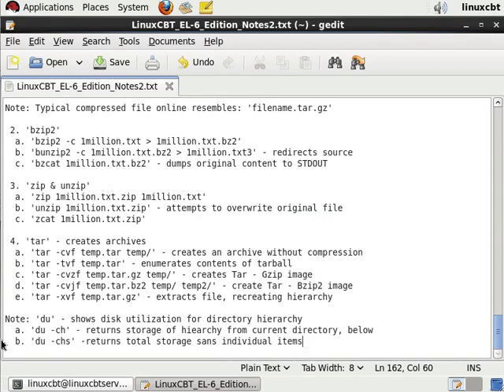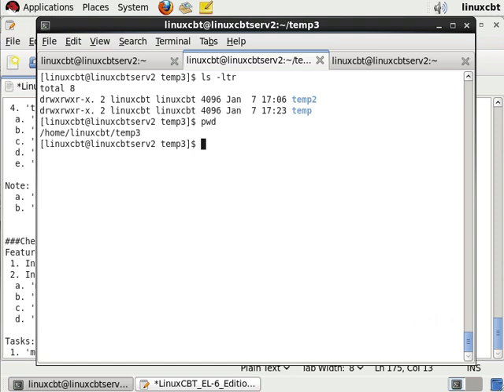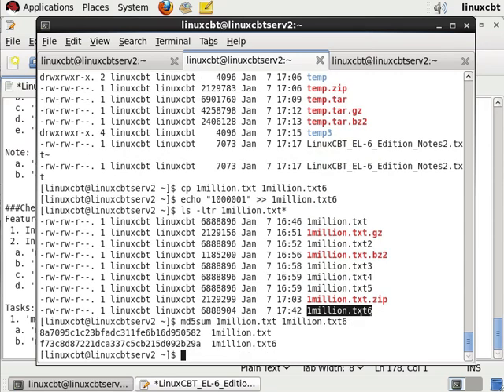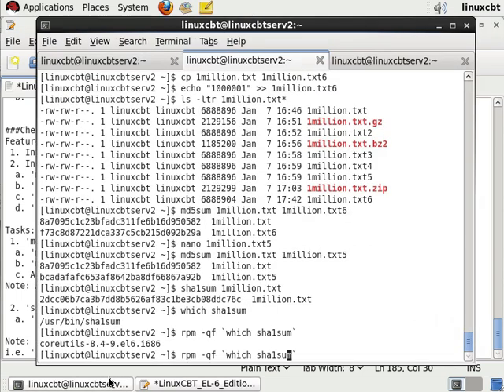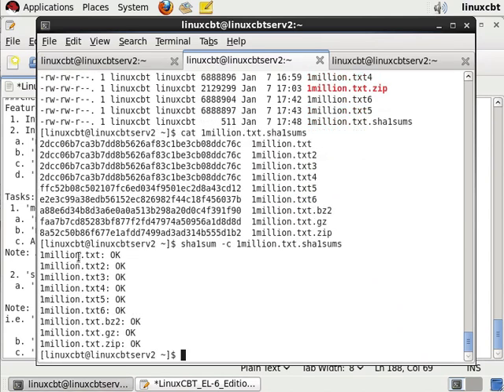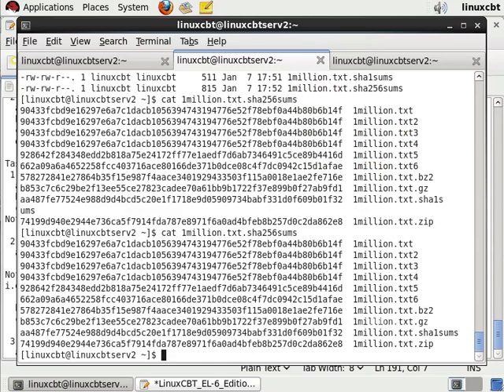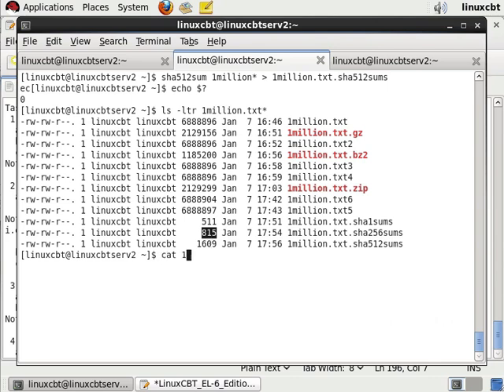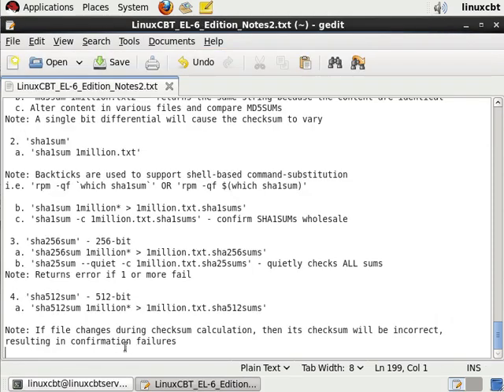Linux - checksum tools - video 10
In this video, we dive into the world of checksum tools—what they are, why they matter, and how to use them effectively. Checksums play a crucial role in data integrity and security by verifying the authenticity of files and ensuring that data hasn't been corrupted or tampered with. We'll explore popular checksum algorithms like MD5, SHA-1, and SHA-256, and demonstrate how to generate and verify checksums.